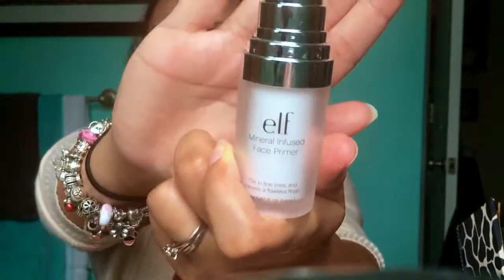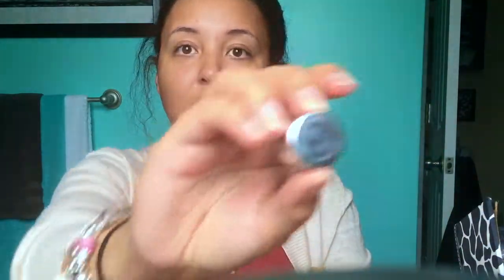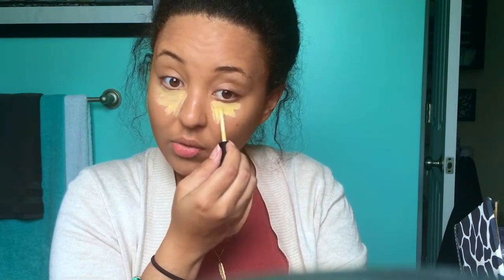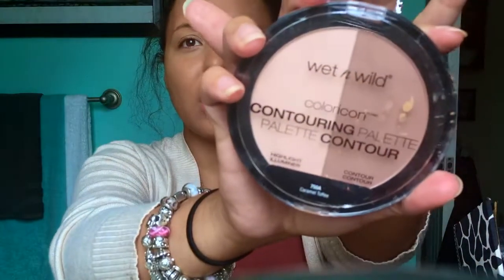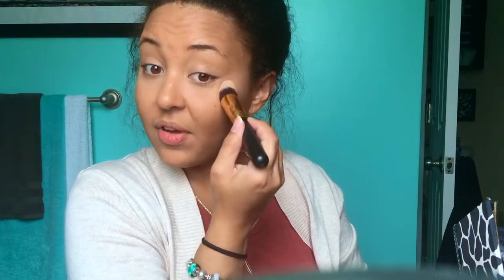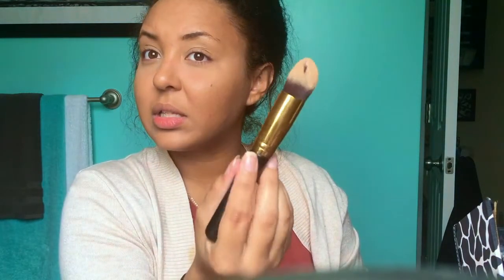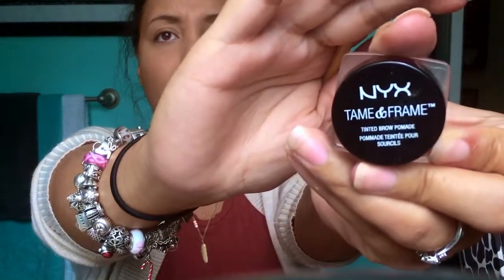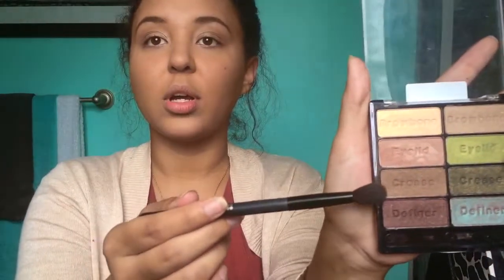GOLDEN BRONZE GET READY WITH ME | Page Danielle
Golden glow bronzed makeup tutorial 🤗💋

/// PLAYLIST SUGGESTIONS ///

MUSIC